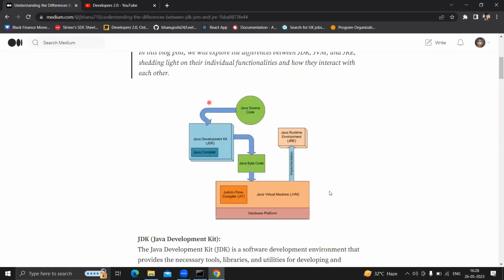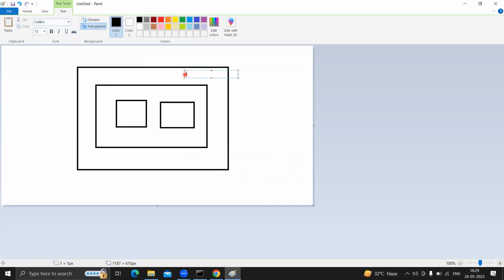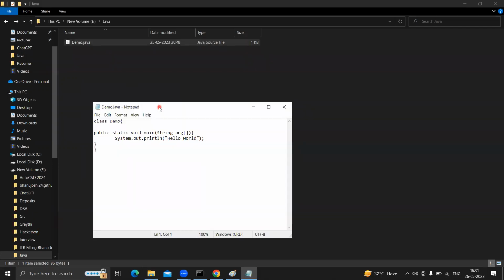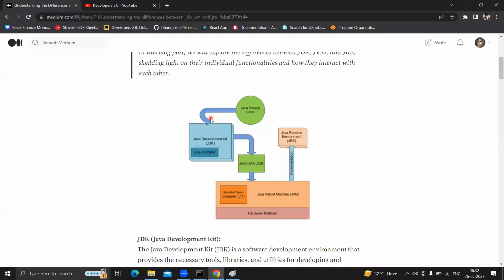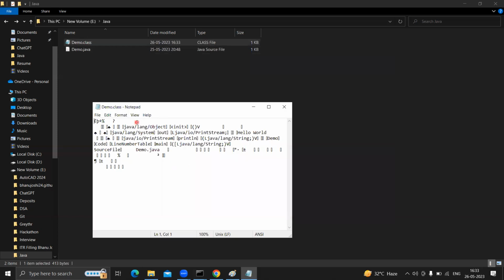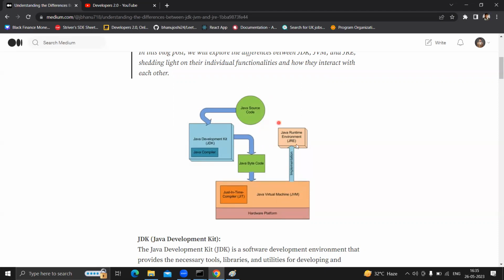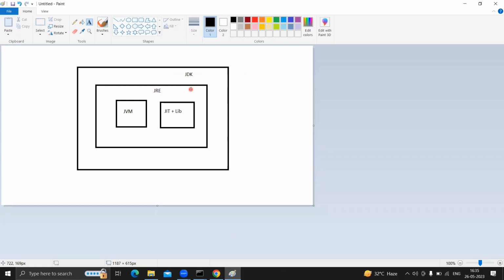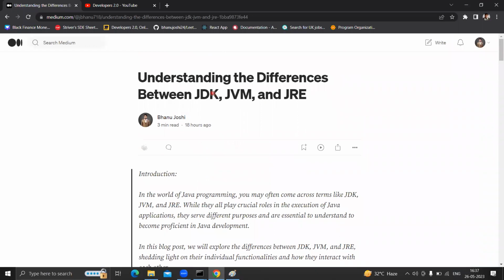Understanding the Differences Between JDK, JVM, and JRE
Are you a Java developer looking to solidify your understanding of the JDK, JVM, and JRE? Look no further! In this comprehensive video, we dive deep into the intricacies of these fundamental components of the Java ecosystem. Gain clarity on the purpose and functionality of the Java Development Kit (JDK), Java Virtual Machine (JVM), and Java Runtime Environment (JRE), and discover how they work together to execute Java programs. Whether you're a beginner or an experienced developer, this video will equip you with the knowledge needed to navigate the Java landscape with confidence. Don't miss out on this invaluable resource – click play now and unlock the secrets behind JDK, JVM, and JRE!